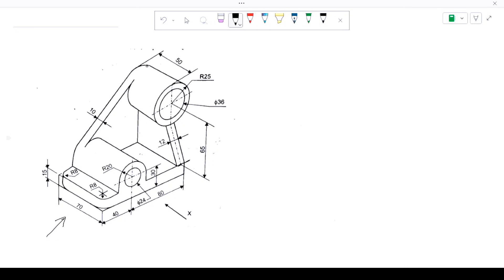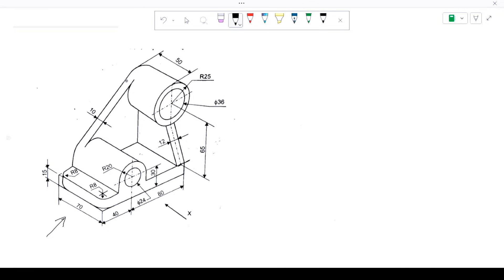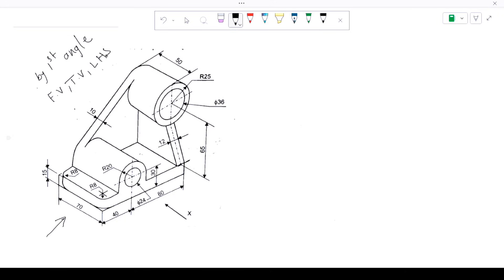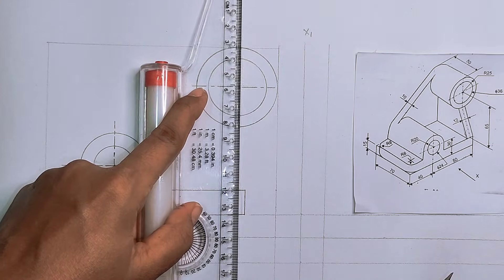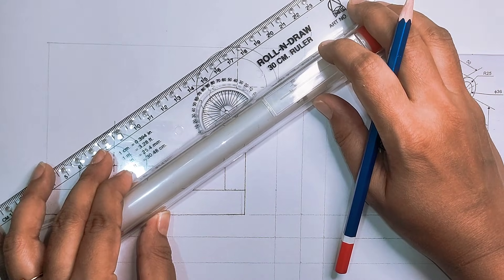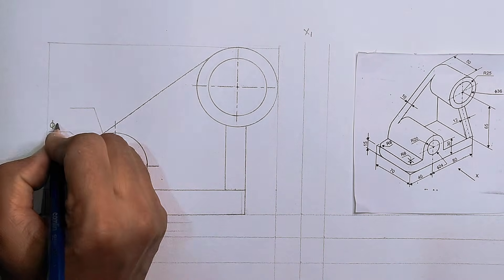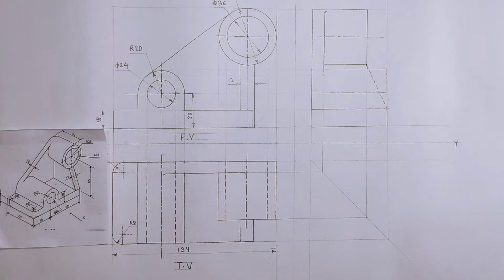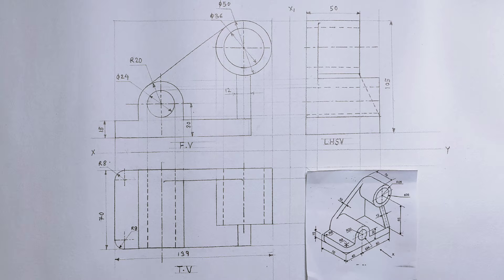Orthographic Projection | First Angle Projection | Object 01 | Engineering Drawing Tutorial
Welcome to this Engineering Drawing tutorial!
In this video, we will learn how to draw Orthographic Projection using the First Angle Projection method with a practical example (Object 01).

This lesson is designed for:

✔ Engineering Students
✔ Diploma and Polytechnic Students
✔ First-Year Engineering
✔ Exam Preparation (Boards, University, GATE Basics)

🔍 What You Will Learn:

What is Orthographic Projection?

Rules of First Angle Projection

Front View, Top View, and Side View drafting

Step-by-step solving for Object 01

Exam-oriented approach

Make sure to watch till the end and follow along for better understanding.